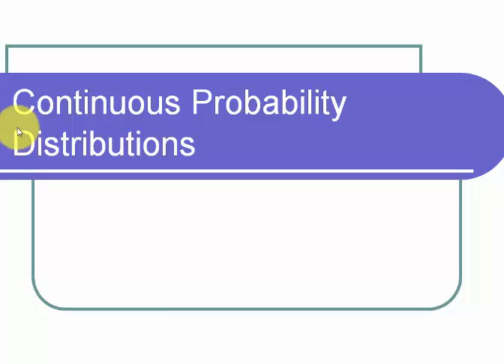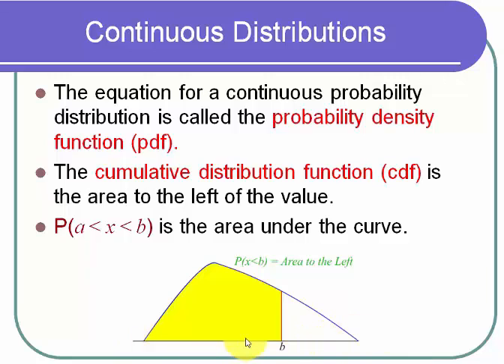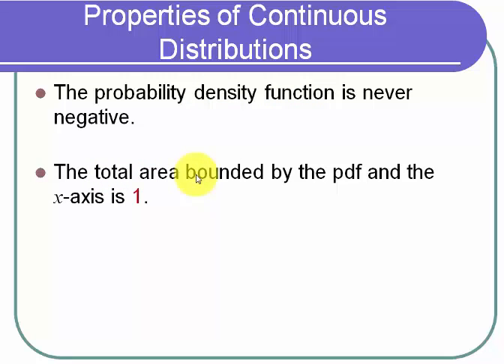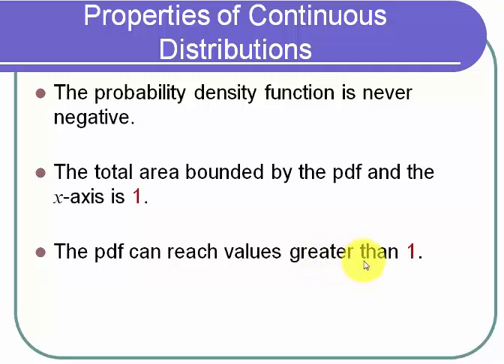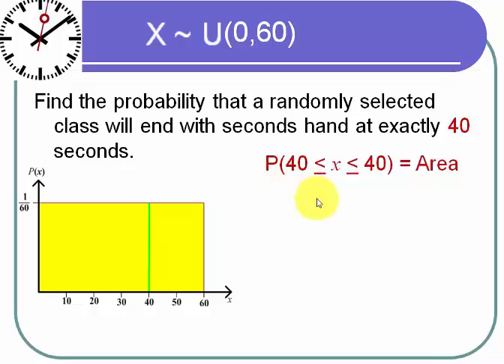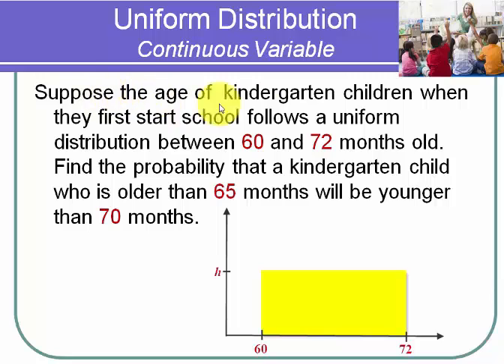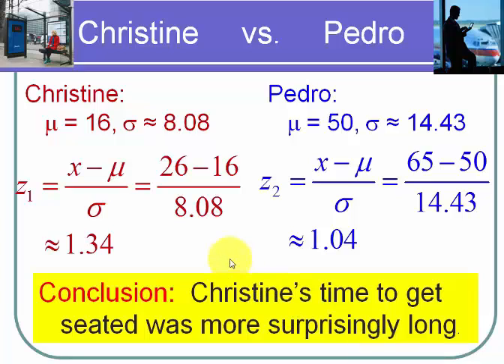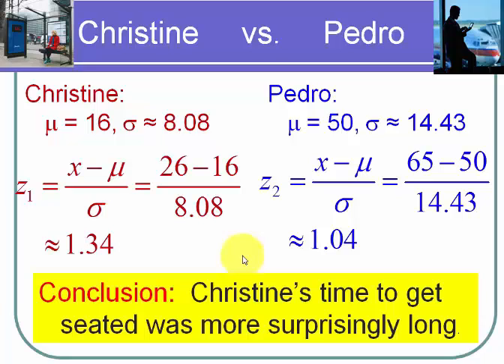Continuous Distributions and the Uniform Distribution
This video goes over the definition and a few properties of continuous distributions.  It then calculates probabilities involving the Uniform distribution and finds quartiles and percentiles.  Finally it states the mean and standard deviation for the uniform distribution and uses these to find z-scores.  There is a numerical error towards the end.  The z-score calculated as 1.34 should be 1.24.  For an updated version go to: